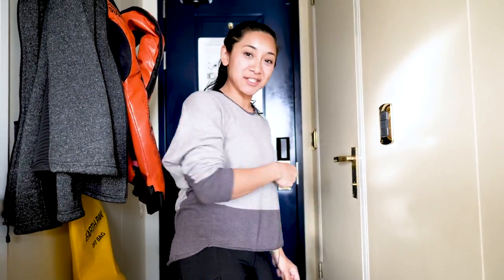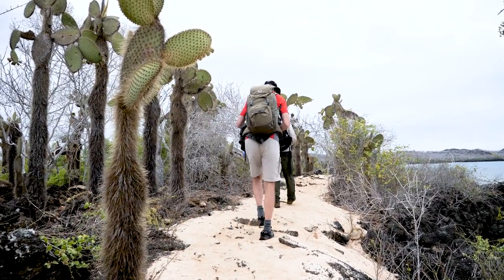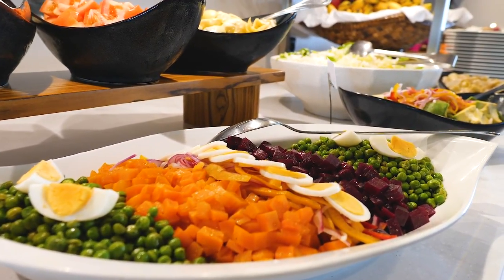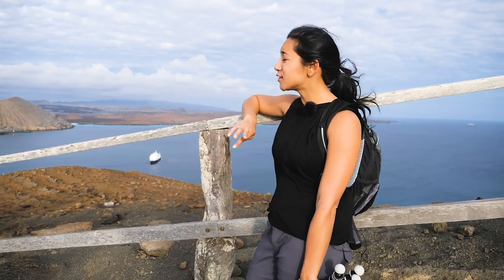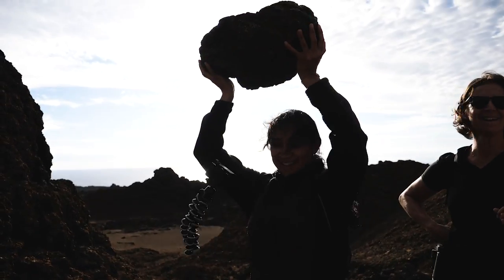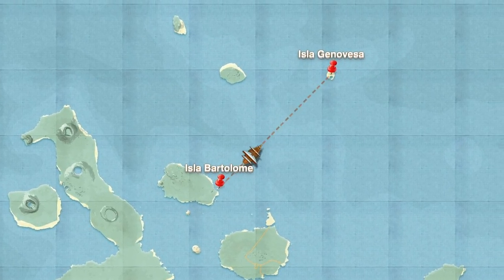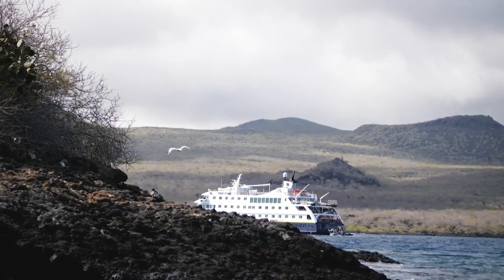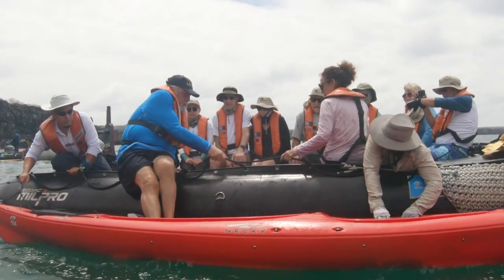Galapagos Islands National Geographic Expeditions | (Ecuador) Our Awesome Planet Vlog (2)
Galapagos Islands National Geographic Expeditions | (Ecuador) Our Awesome Planet Vlog (Part 2)
In Part 2, Todd and Tuliyani give a tour of the National Geographic Endeavor II, a cruise ship which houses up to 96 guests.While aboard this ship, they continue their journey through the Galapagos first stopping at the other side of Santa Cruz Island and then moving on to Bartolomé Islet, before finally stopping at Genovesa Island.

The Galapagos, once used to develop Charles Darwin’s theory of natural selection, has grown into a place of learning opportunities. As an archipelago full of unique animals, it has become more and more important to ensure that the islands are protected which is done through several learning, education, and research programs.

Several tours go in and out of the Galapagos with a big focus on educating visitors and no one does it better than National Geographic.

Watch as Todd and Tuliyani discover even more magical locations full of animals with unique behavior.